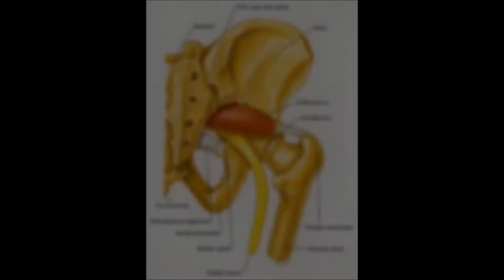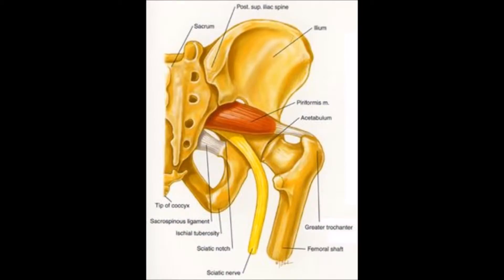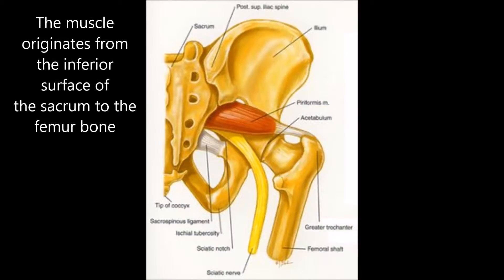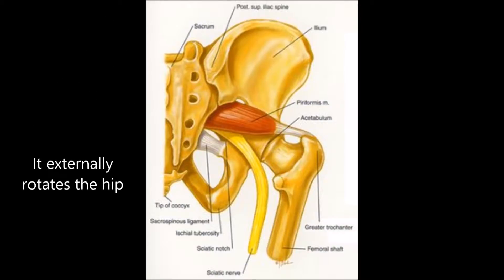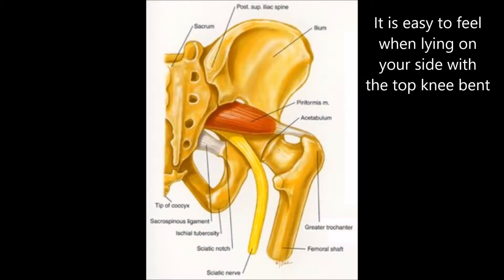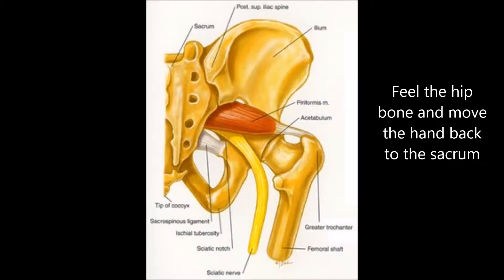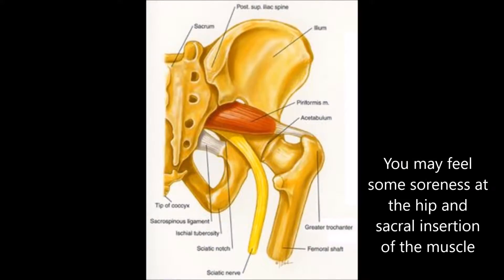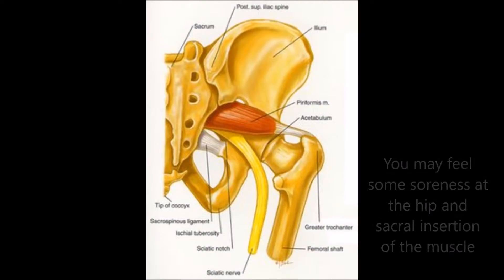How We Treat Buttock Pain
Dr. Beech describes the Chiropractic and Ayurvedic treatment for hip and pelvic pain caused by chronic tightness in the Piriformis muscle.  Dr Beech reviews the anatomy, reasons the muscle tightens, stretches and how we use SV Transdermal Ayurvedic Herbal Creams to relax and detoxify the muscle.